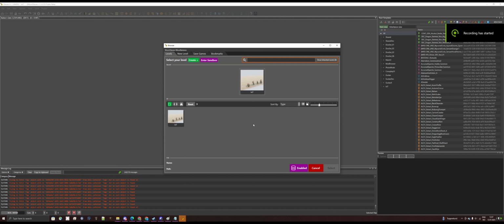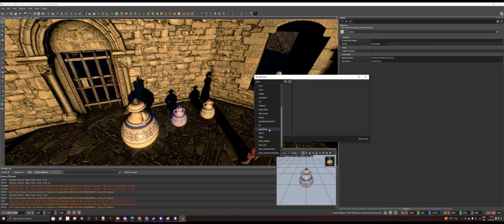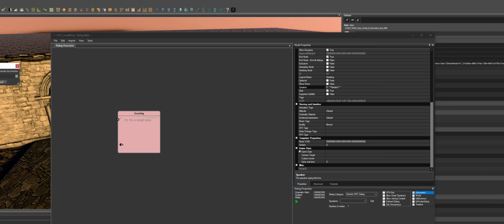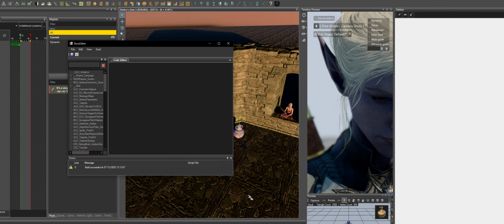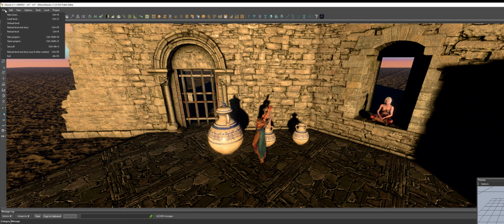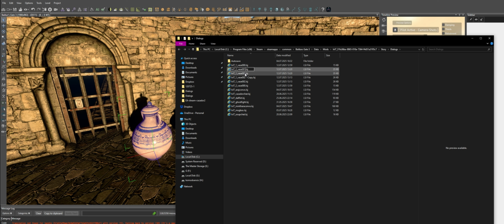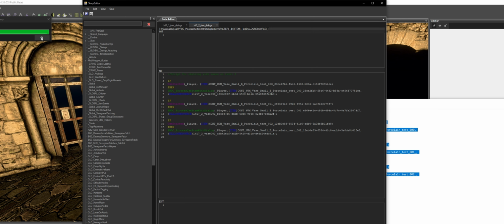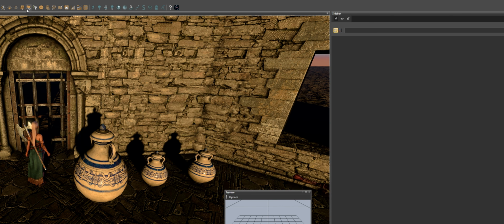Guide 6: Batch item dialogs, copying levels, teleporting between levels Baldur's Gate 3/Moonglasses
This guide assumes you know how to create a level and are familiar with the main functions of the toolkit. It requires the Moonglasses addon.

00:02 - selecting and moving your items
01:32 - moving and resizing items
03:26 - making several items talk
05:35 - making dialog files
07:56 - copying dialogue nodes between dialog files
09:24 - osiris scripts for several item interactions
12:25 - talking to vases on level 1
15:04 - making a new level that is a copy for of your level
17:15 - adding the same item interactions on level 2
17:45 - copying the dialog files from level 1
19:35 - effectively redoing your scripts for level 2
22:25 - creating a teleport door between level 1 and 2
22:46 - checking that the teleport works
27:37 - outro and thanks

Script for item dialog:
//Script for chatting with vases on level 1
IF
UseStarted(_Player, (ITEM)CONT_HUM_Vase_Small_B_Porcelain_test_000_57ead33e-7ea6-450f-b809-bb4b774fc23d)
THEN
PROC_ProcessUseItemWithDialog(_Player,(ITEM)CONT_HUM_Vase_Small_B_Porcelain_test_000_57ead33e-7ea6-450f-b809-bb4b774fc23d,
(DIALOGRESOURCE)lvl7_1_vase000_fa808a7f-a652-d56c-2c9b-951592a626c4);

Script for teleport:
//This is the teleporter to level 2.
IF
UseFinished(_Player, (ITEM)DOOR_Single_Prison_Grating_Iron_A_test_000_a06c62e0-1a12-4462-aec8-3650c52bab65, 1)
THEN
TeleportPartiesToLevelWithMovie("lvl7_level2", "", "");